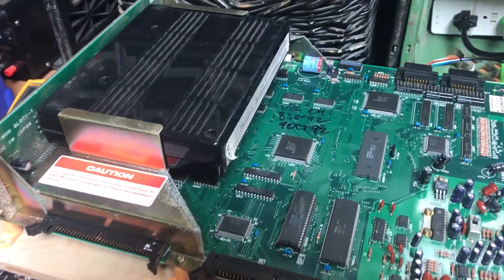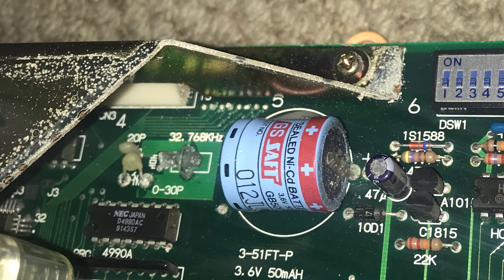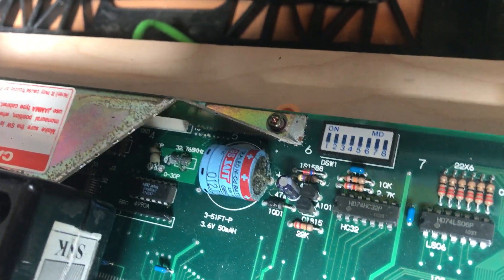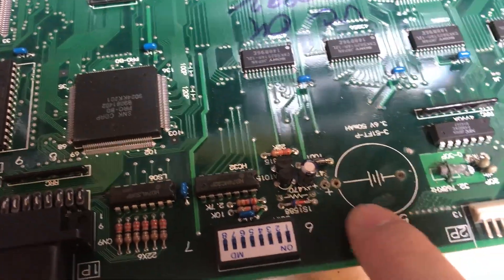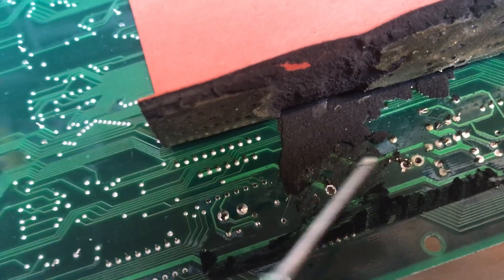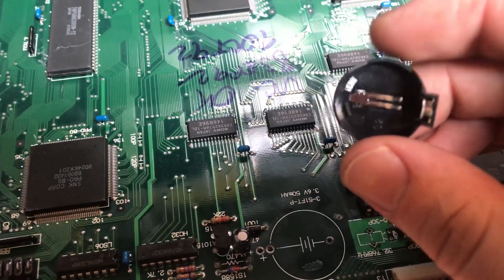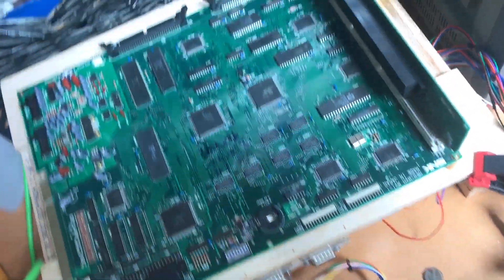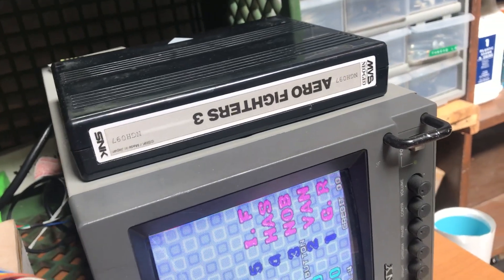Neo-Geo MVS 1-slot - Leaked Battery Replacement and PCB Repair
Quick tutorial of how to fix a broken NEOGEO MVS board where the rechargeable battery has leaked, causing damage to nearby 32.768 crystal. This causes board to get stuck on green screen during boot. Crystal was replaced and battery removed and replaced with CR2032 holder and non-rechargable battery. Board was cleaned and corrosion removed from metal bracket.